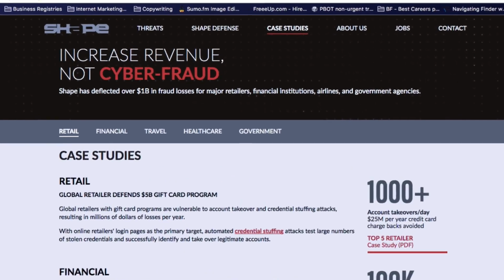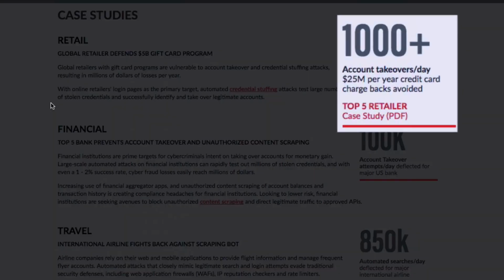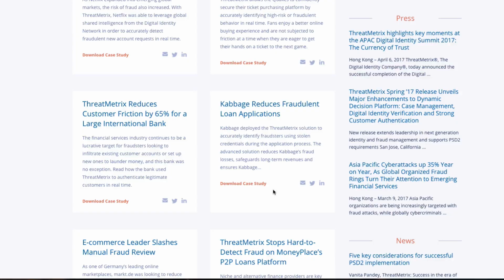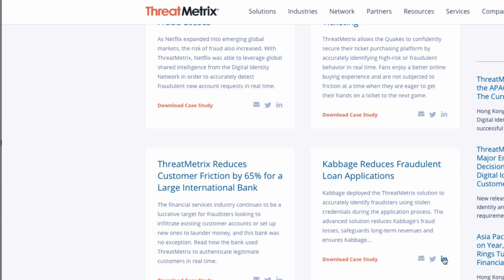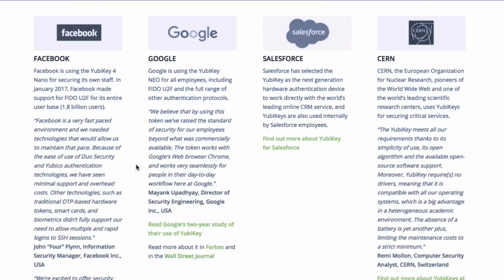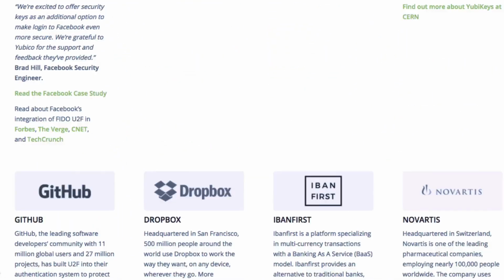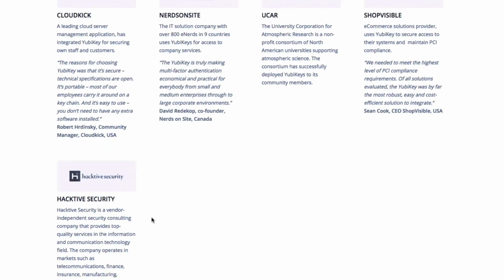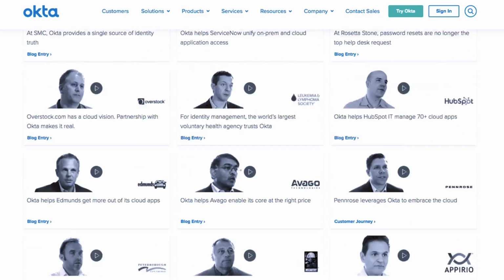Case Study Download Pages Reviewed by Mike Russell, Convert With Case Studies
Potential customers need first to visit your download page before they read your case study. In this video, Mike Russell from Convert with Case Studies reviews four case study download pages.

Case studies are a powerful marketing tool - but your potential customer may not make it past your download page. Convert with Case Studies can help you develop powerful case studies that your potential clients want to read. And Mike will also help you get those case studies in front of your customers.

In this video, Mike reviews download pages from:
ThreatMetrix
Shape Security
Yubico
Okta

If you need help writing case studies, connect with Convert with Case Studies. We're in Portland Oregon, but we work with clients globally.